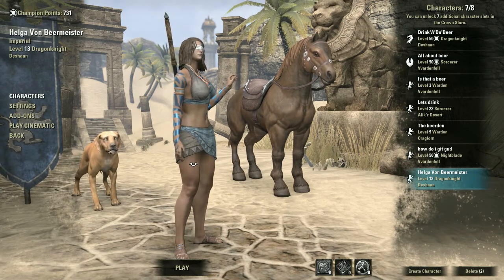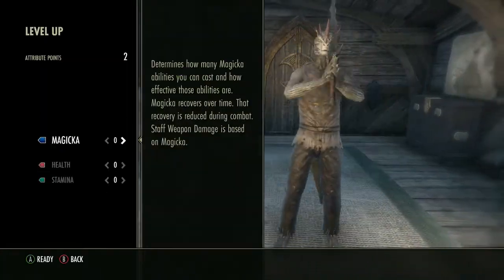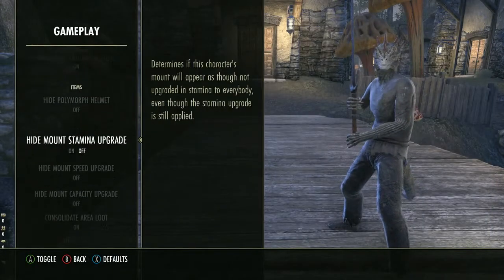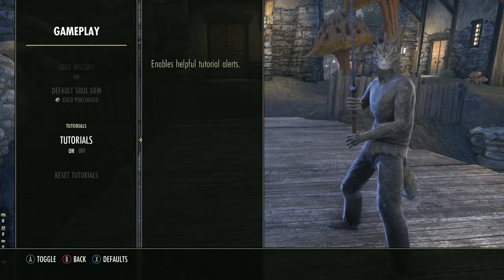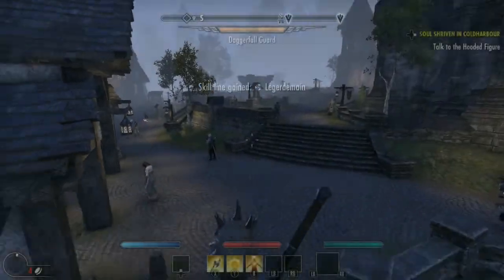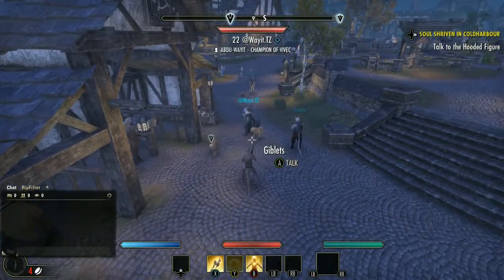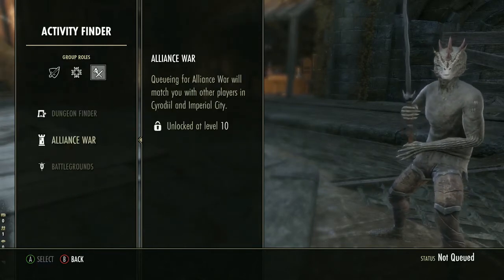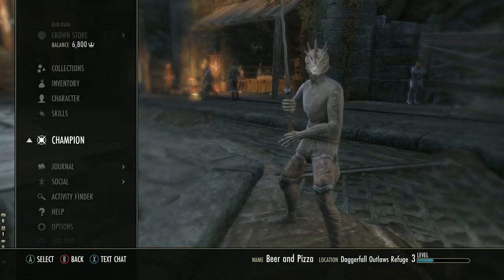ESO - New players, what to do!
This video is all about what to do when first starting ESO, if you are a new player and you have no idea what to do. Do these things in the video and it will greatly help you out in the long run!